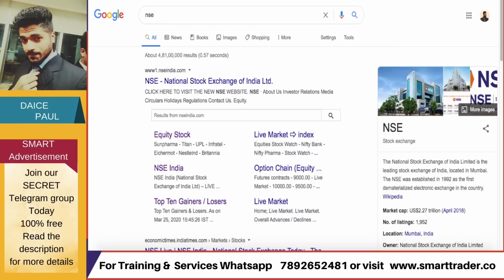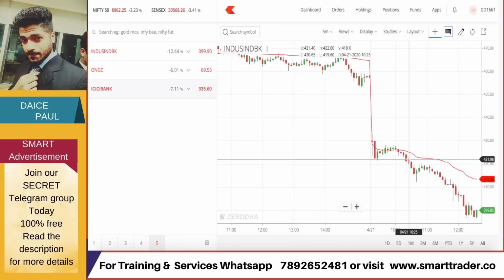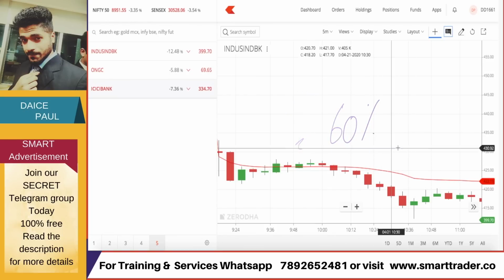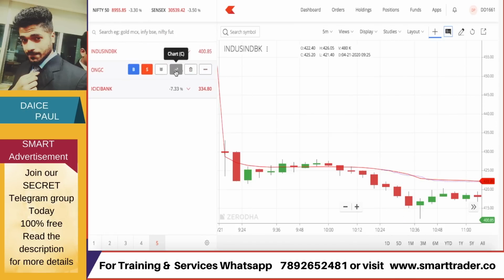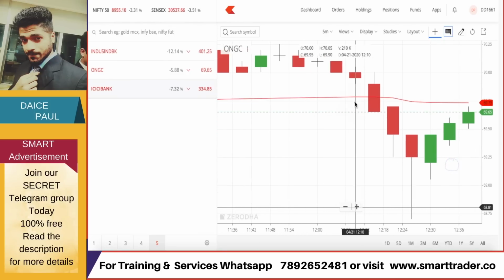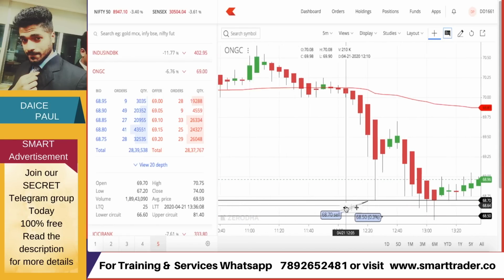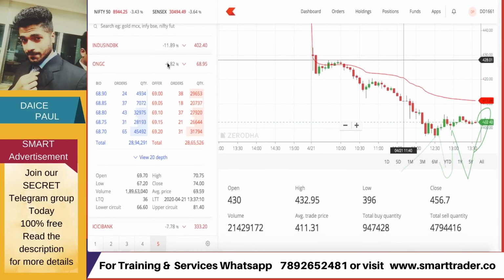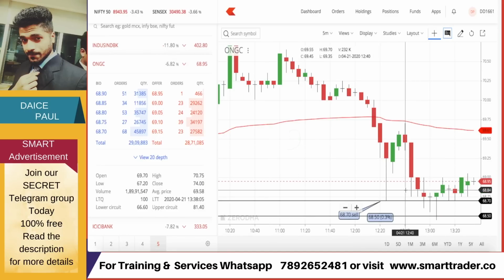Intraday Trick - 3% Profits Daily Advantage |VWAP + candle pattern combo Strategy - 2020 - 4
Intraday Trick - 3% Profits Daily Advantage |VWAP + candle pattern Strategy - How To Do Intraday Trading - How To Start Day Trading

upstox link to open account 👇(free account)

Zerodha👇(not free)

or this

METADATA
Besides the above said trading tricks, here are a few more common trade and investment tricks that you can follow to achieve best Intraday trading strategy: How to Sell High and Buy Low in This Tumultuous Market Originally Answered: What is the simplest Intraday trading strategy

Best Setup For Stock Selling My Best Short Selling Strategy My Bank Nifty Option Trading Style
Which candlestick pattern is most reliable for intraday Bitcoin 1D Candle | Trading off Heikin Ashi Candle Strategy ***Analysis*** Looking at the price ranges between trades, profits total 41

Since intraday trading strategies depend on speed and precise timing, a lot of volume makes getting into and out of trades easier